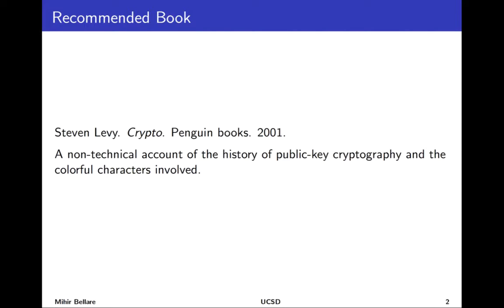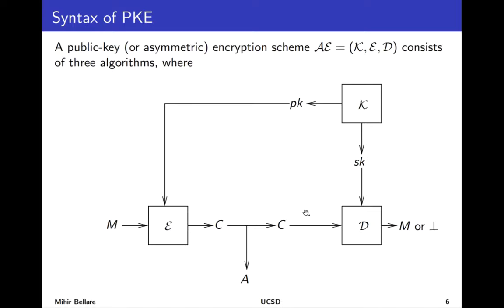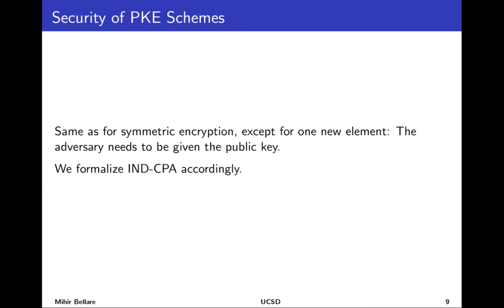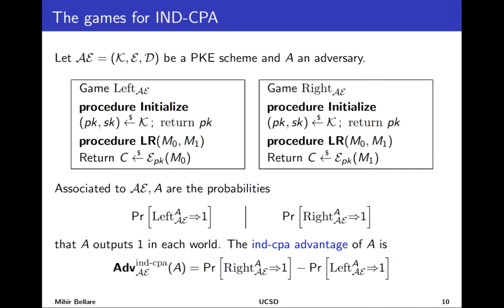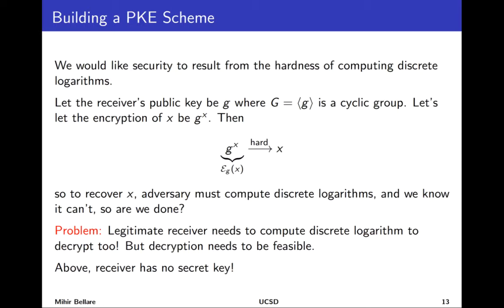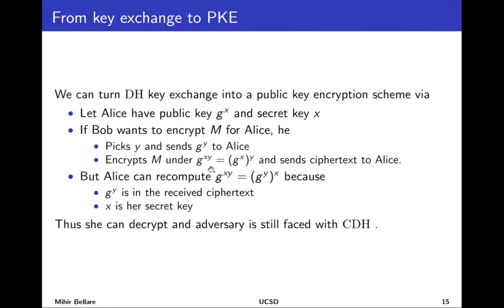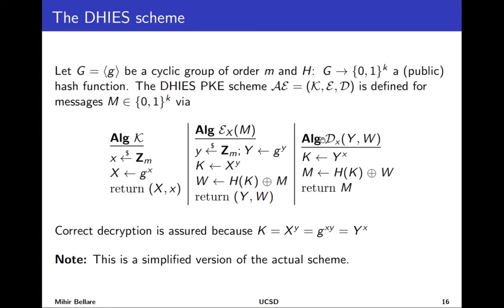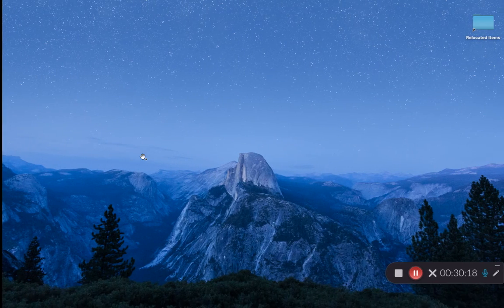18 Mihir AsymmetricEncryption syntax cpa dhies